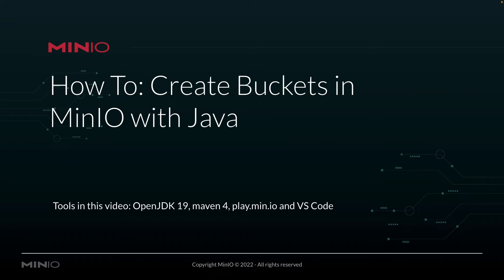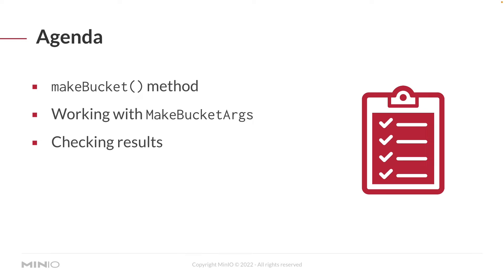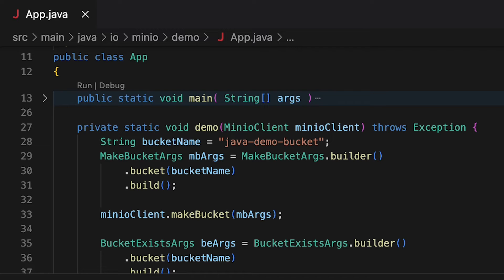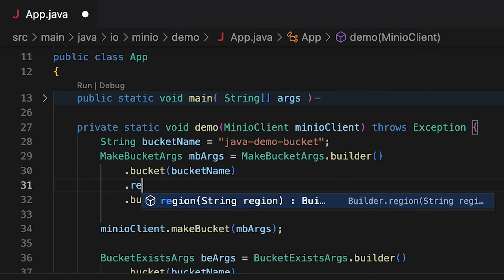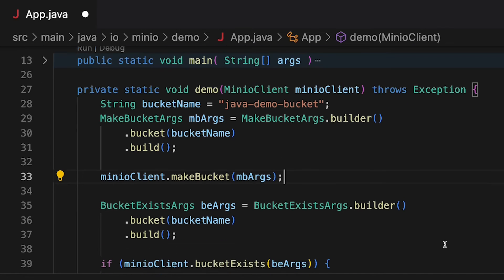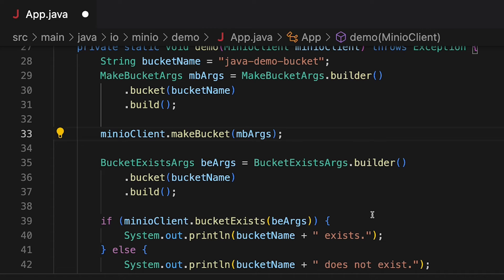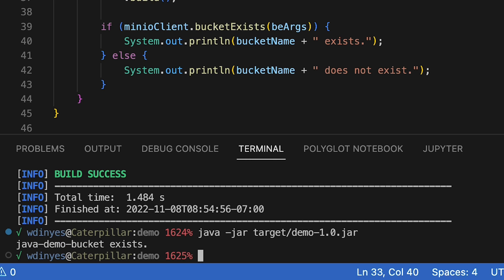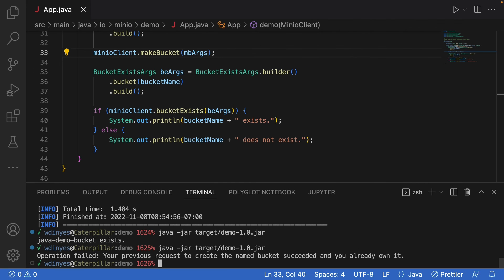How to Create A Bucket In MinIO Using Java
In this brief MinIO How-To video you will learn how to create a bucket in MinIO using Java. We're going to be using OpenJDK 19 and Maven 4, connecting out to play.min.io, our online sandbox, and
this is going to be run out of VS code.